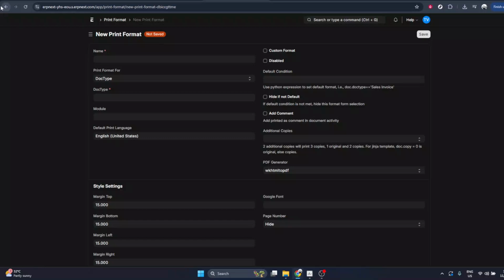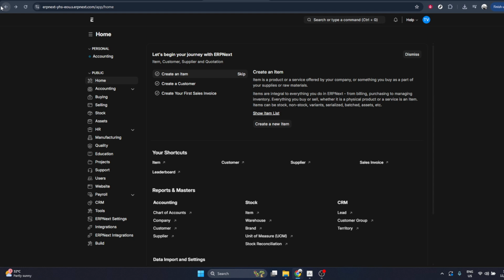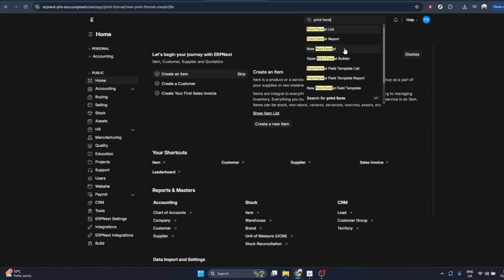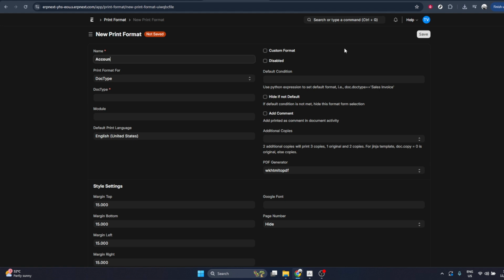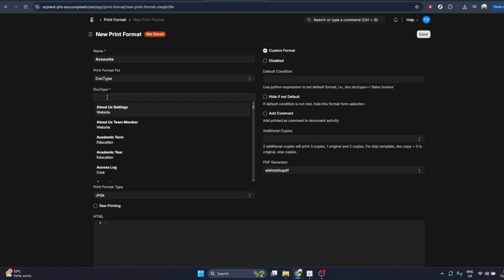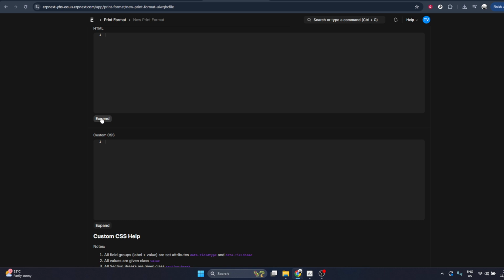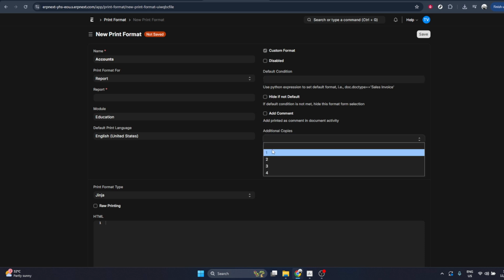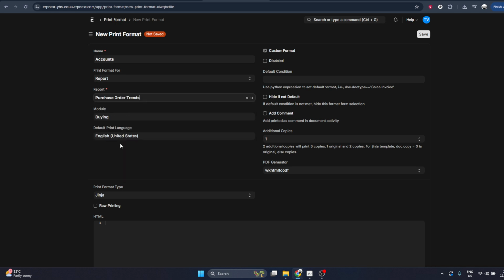How to Create Print Format in ERPNext | Full 2025 Guide